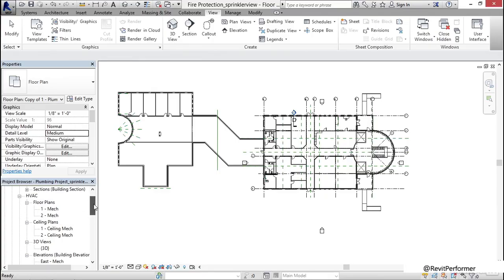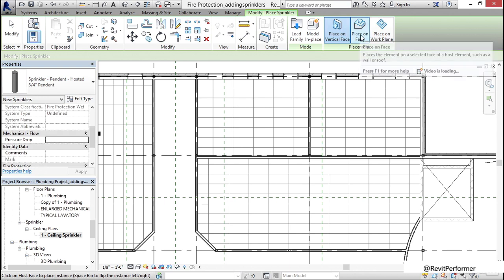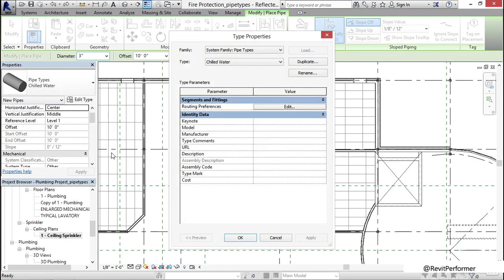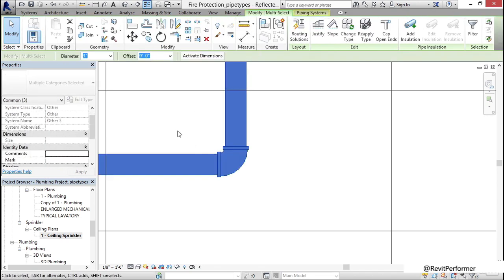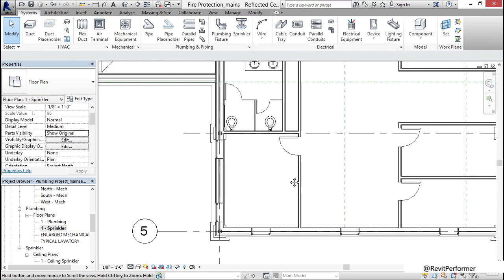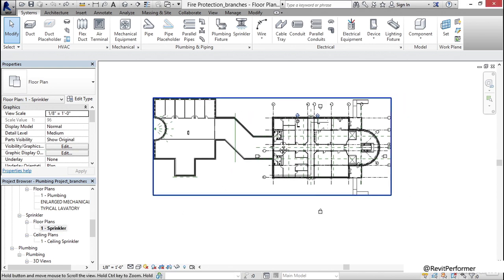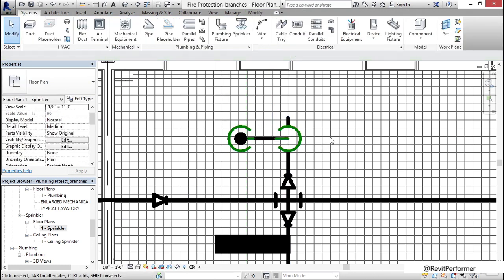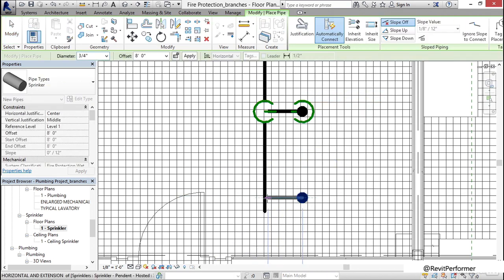Revit MEP_Mechanical_Créating Sprinkler Pipe Types Modeling_Mains and Branch Lines.